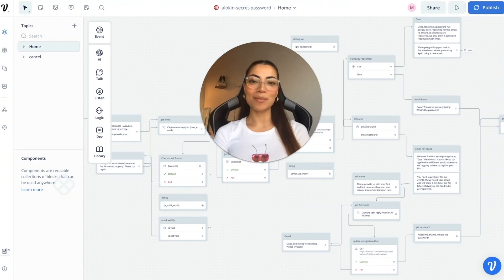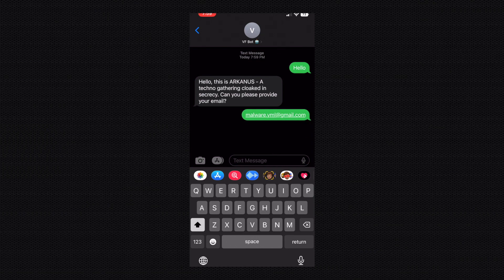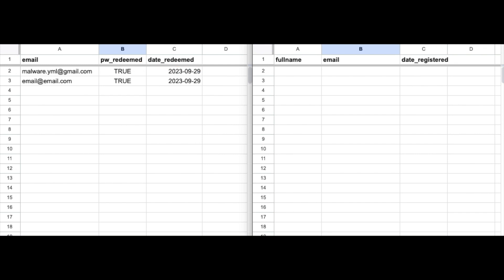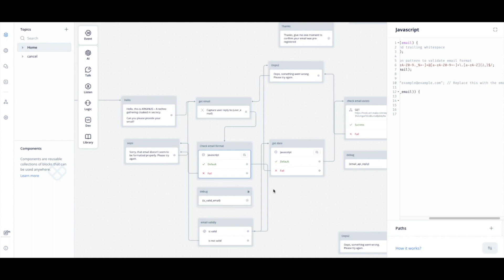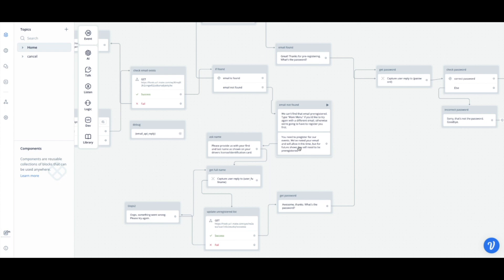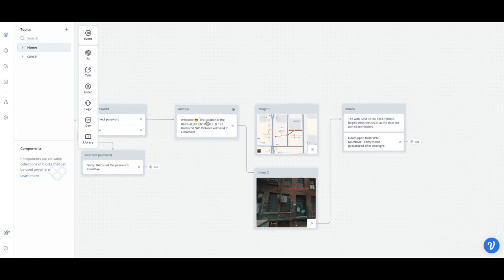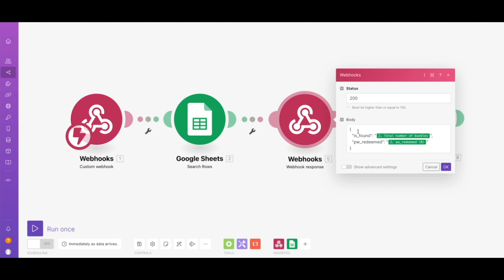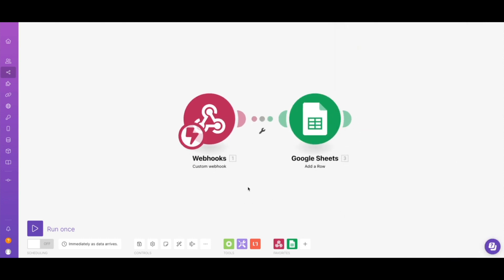AI Chatbot Tutorial: Secret password SMS bot using Voiceflow, Twilio, Make & Google Sheets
Hey everyone! Back with another tutorial for an SMS chatbot that released the secret location for a techno event once given the proper password.

I apologize for the crappy sound, a mic is on it's way in the mail! Hoping to bring you better audio in the future 🫣